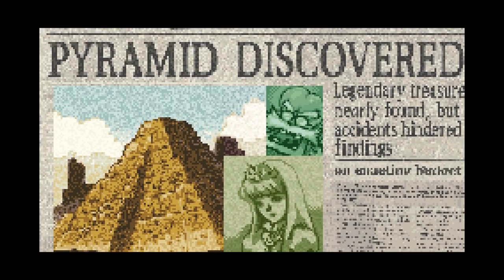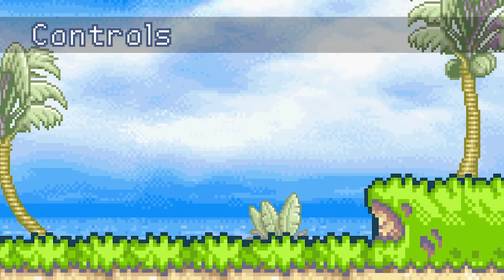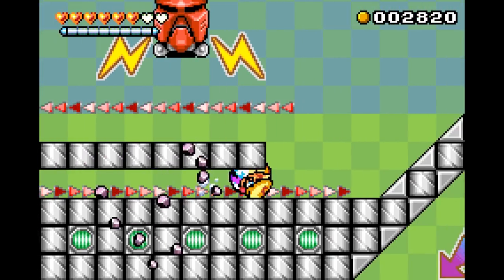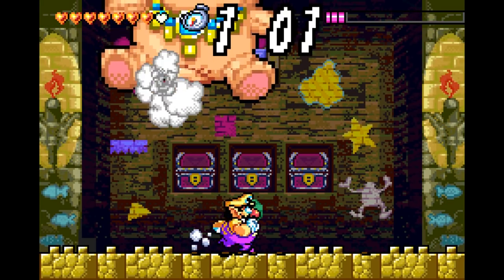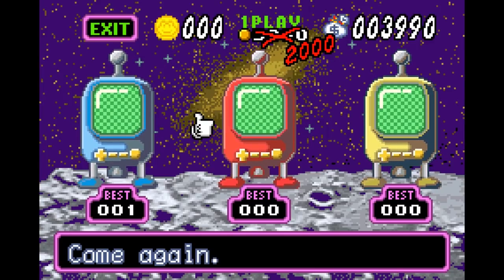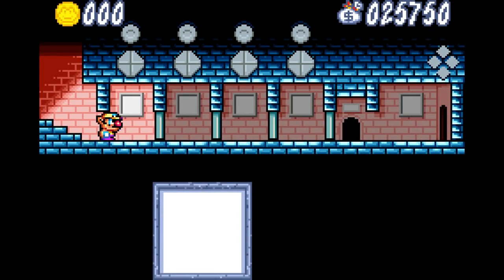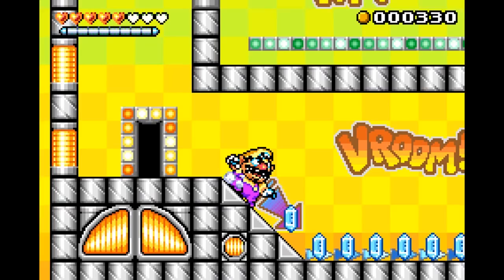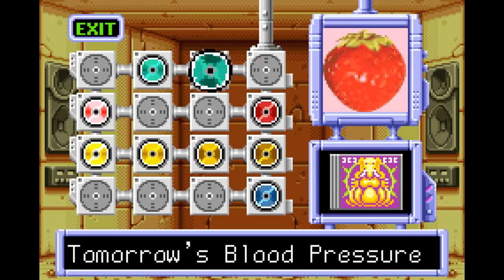Wario Land 4 Review (GBA)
One of the finest platformers in the GBA library, and an excuse to replay the Nintendo puzzle platforming legend. A Wario Land 4 review.

I finished recording for this video on the exact day rumors started as Nintendo filed patents for a bunch of games we knows are getting releases, plus WarioWare and Wario Land. Here's hoping those rumors are true.

📙📘 Links 📗📙